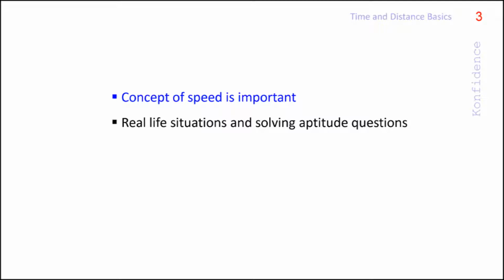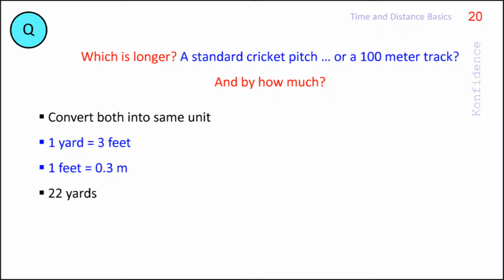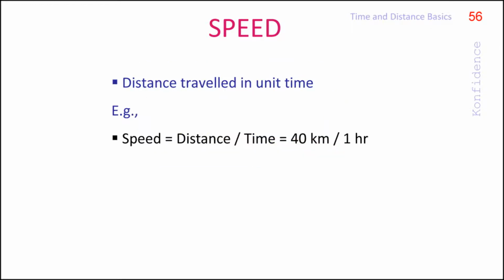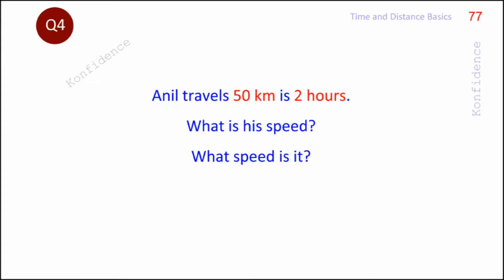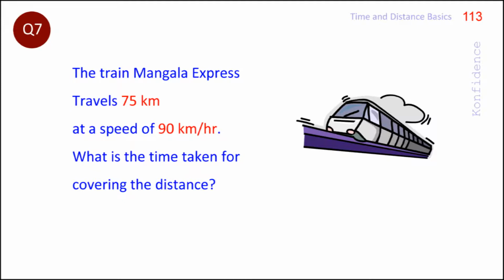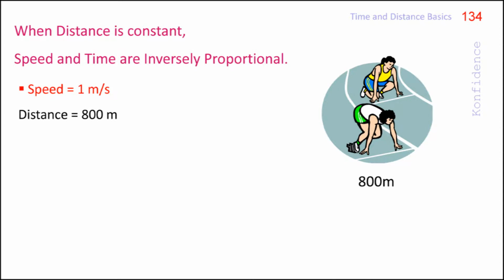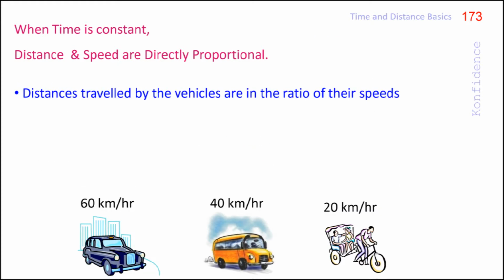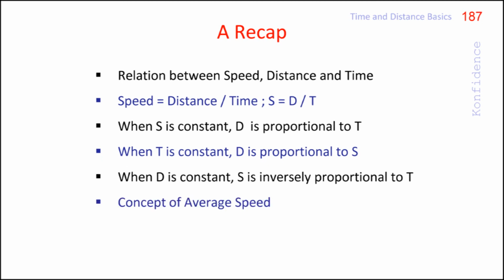TIME AND DISTANCE BASICS